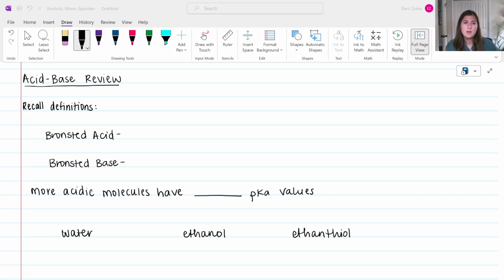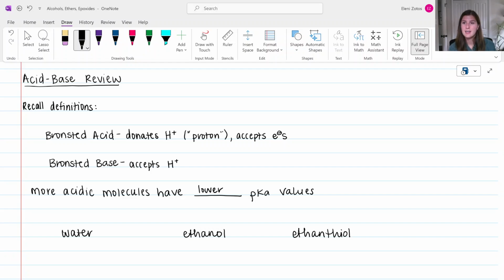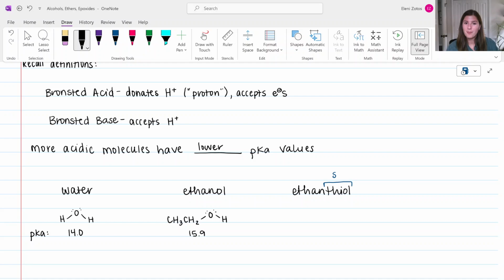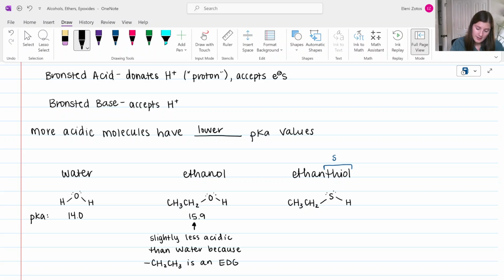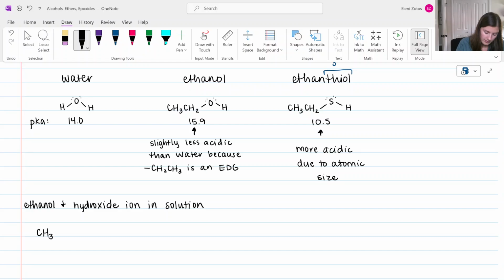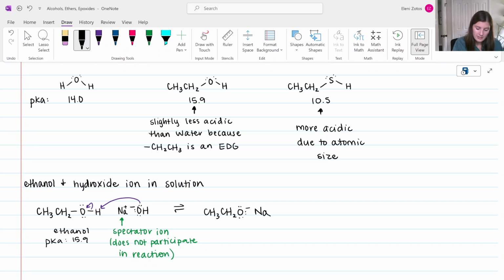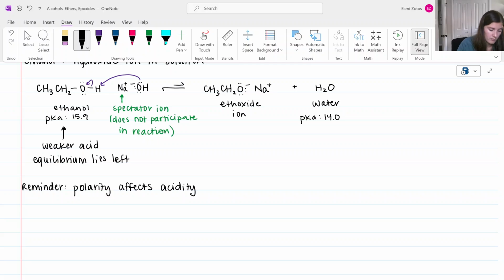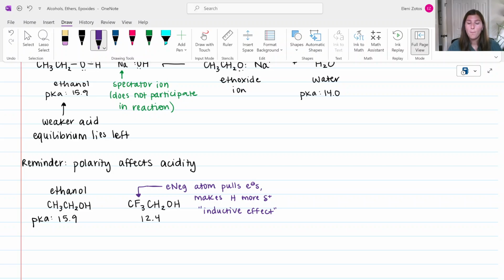Acid Base Review